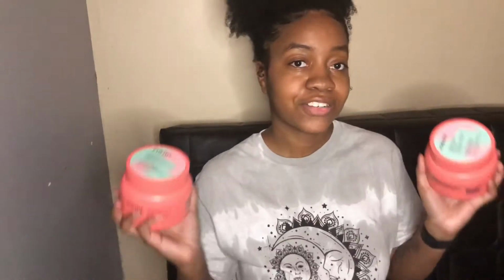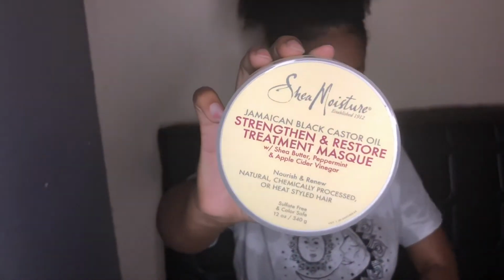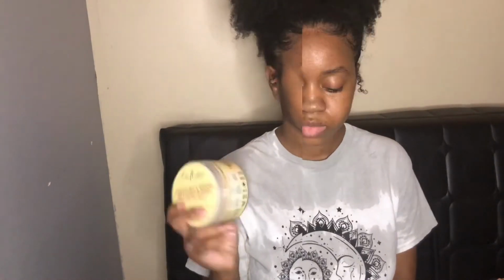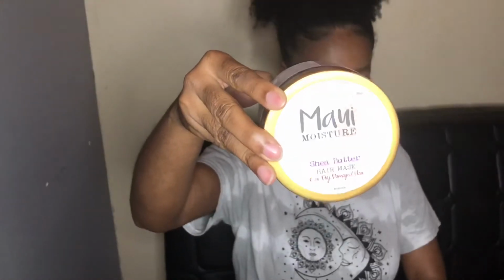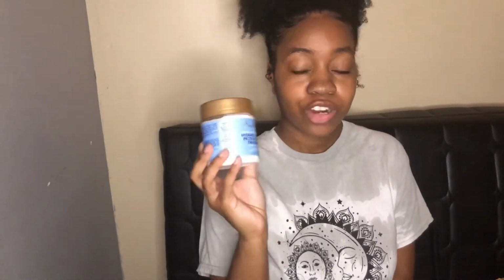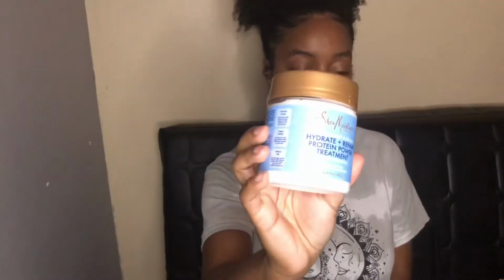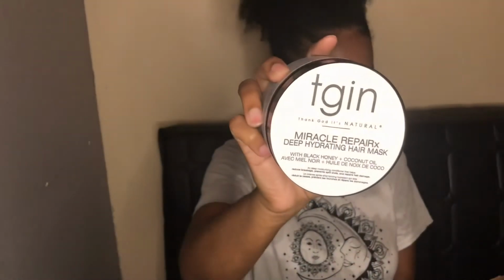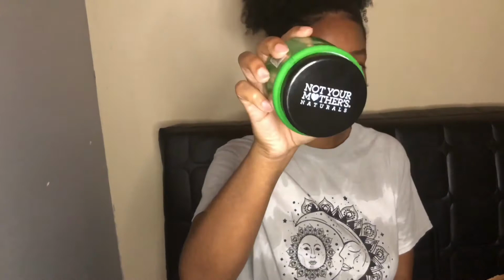Deep Conditioner Haul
Hey guys I really needed more deep conditioner so here is a haul for you guys showing what I got if you guys like this video please like comment and subscribe
Products Mentioned
-Eva Nyc Therapy Session Hair Mask
-Not Your Mothers Naturals Matcha Green Tea & Wild Apple Blossom Butter Mask
-Shea Moisture Jamaican Black Castor Oil Strengthen And Restore Treatment Masque
-Tgin Honey Miracle Hair Mask Deep Conditioner
-Tgin Miracle RepaiRx Curl Protein Reconstructor
- Shea Moisture Manuka Honey & Yogurt Hydrate + Repair Protein Power Treatment
-Maui Moisture Heal & Hydrate + Shea Butter Hair Mask